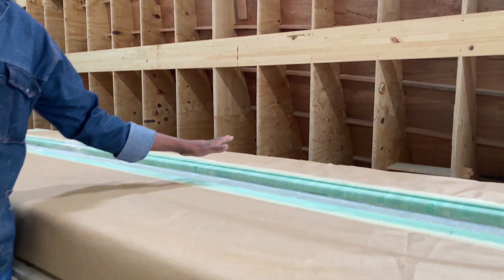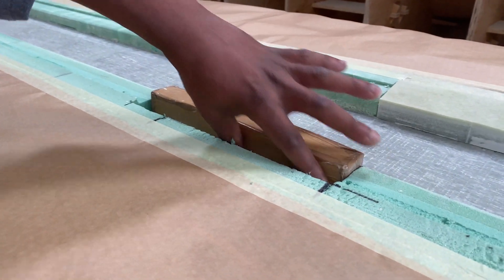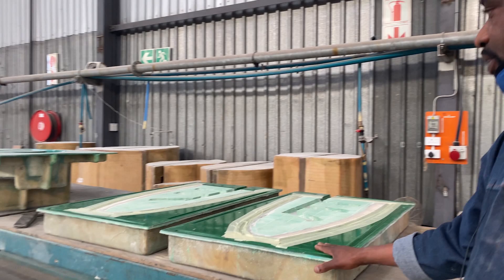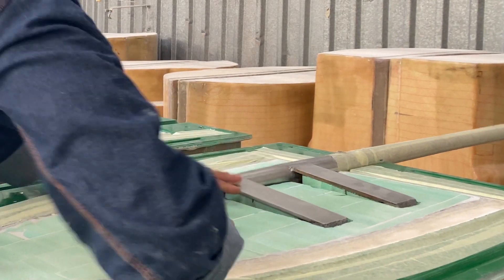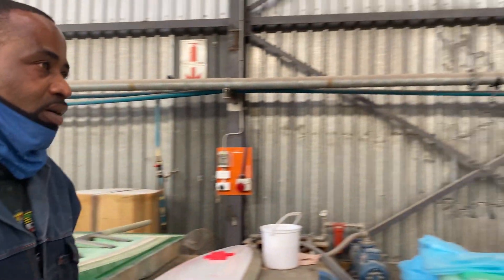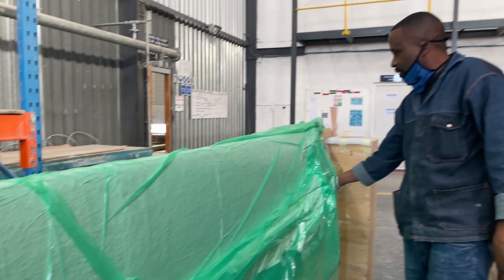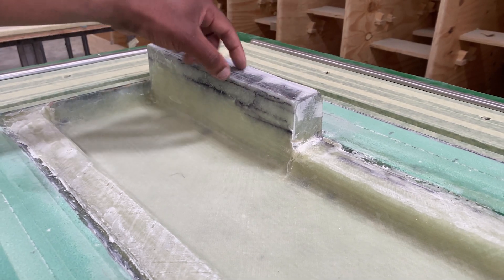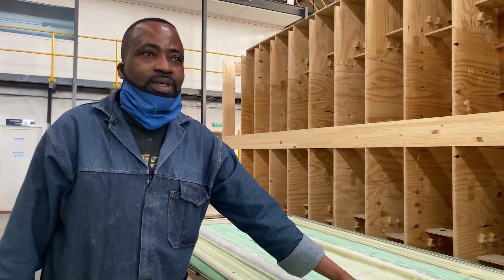Constructing a Daggerboard on a Balance 482 Catamaran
Take a look inside the Balance factory and how we construct the daggerboards on our boats.